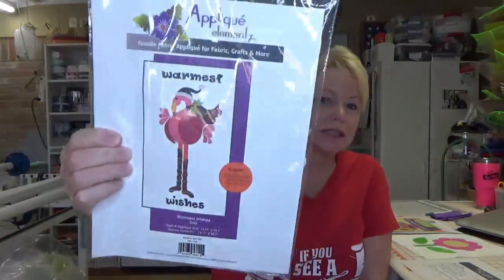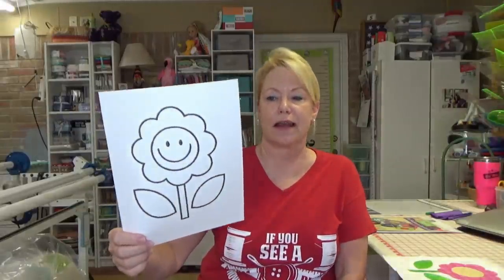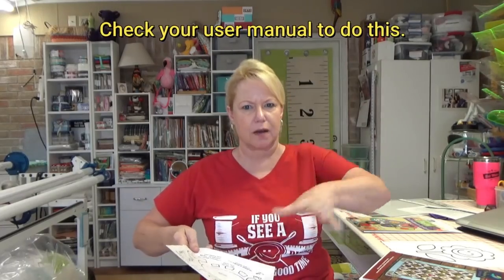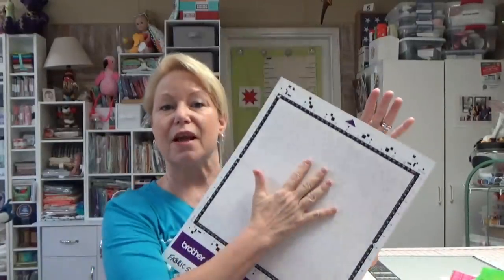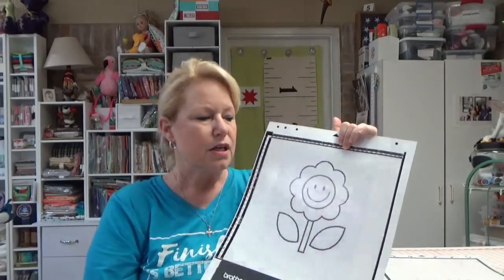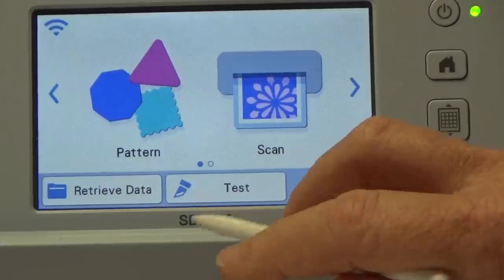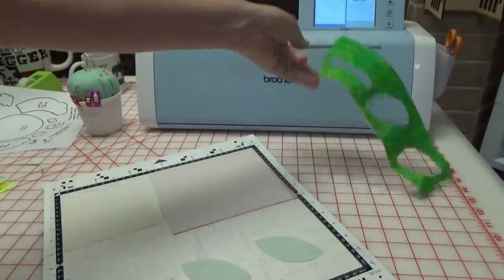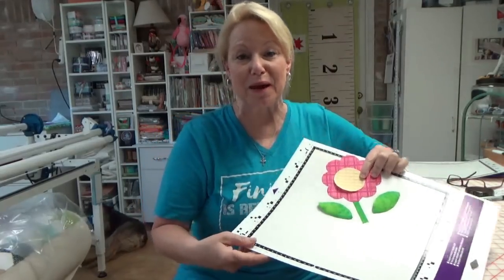Use Simply Applique to Create Embroidery Files from Coloring Pages, Pt 1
This is a practice for our upcoming Warmest Wishes Sew Along that begins on July 6, 2020.

Part 1 - Learn how to create fabric applique pieces from a paper pattern using the Brother Scan N Cut.
Part 2 - I will show you how to use the file created by the Scan N Cut or the Brother Canvas to create a machine embroidery file to stitch down all the pieces of the pattern using your embroidery machine.

If you need a Windows PC -
1.  2020 HP 14" Laptop Computer/ Intel Celeron N4000 up to 2.6GHz/ 4GB DDR4 RAM/ 64GB eMMC/ 802.11ac WiFi/ Bluetooth 4.2/ Intel UHD Graphics 605/ Office 365 Personal 1-Year/ Natural Silver/ Windows 10
2.  Wireless Mouse

Brother Scan N Cut

Brother Scan N Cut - Fabric Support Sheets

Brother Scanning Mat

Microfiber cloth to clean your mat